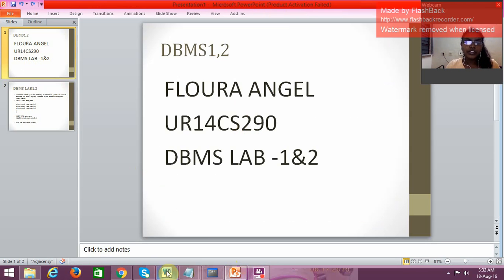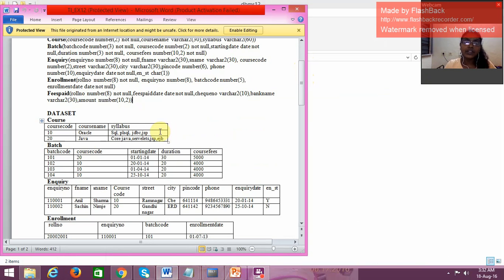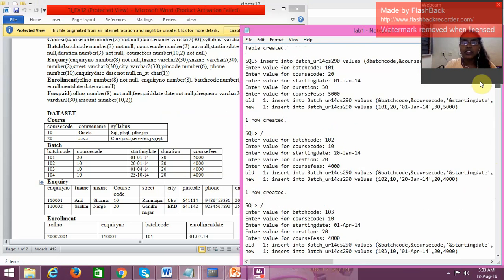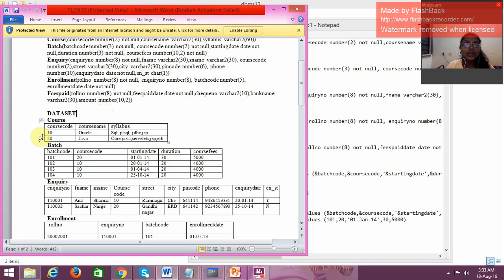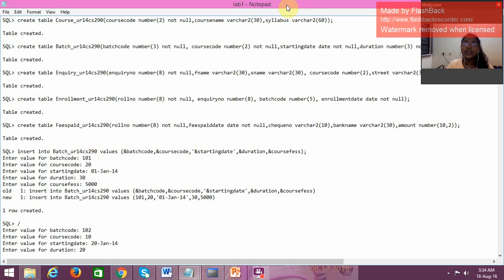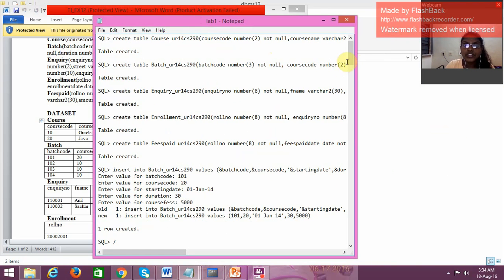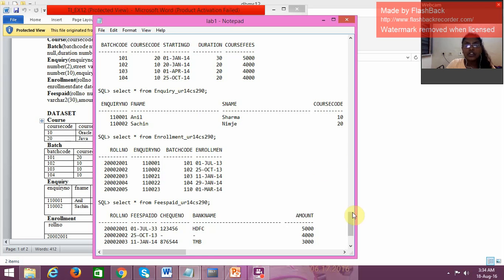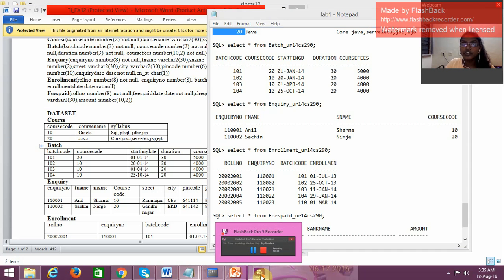lab1(DBMS)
Database Management System - use of DDL commands.
eeg. create,insert,..